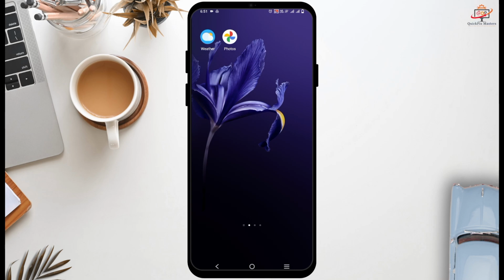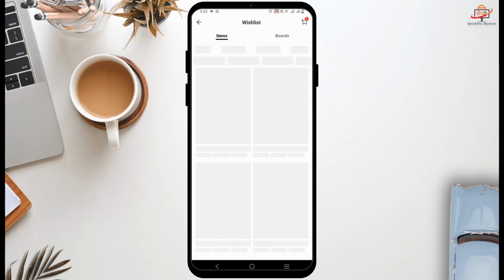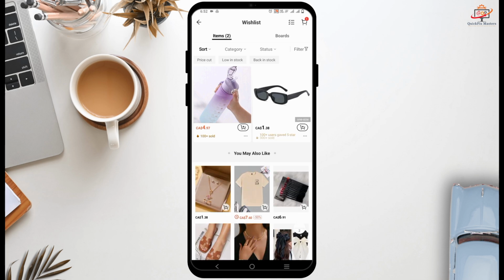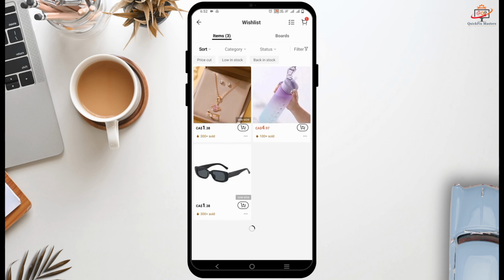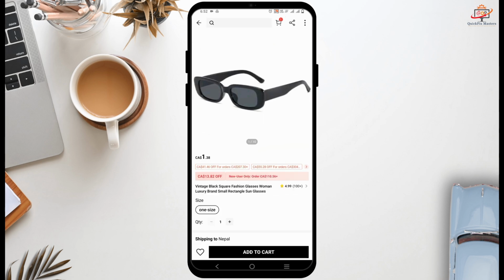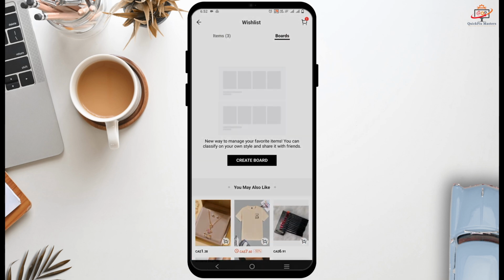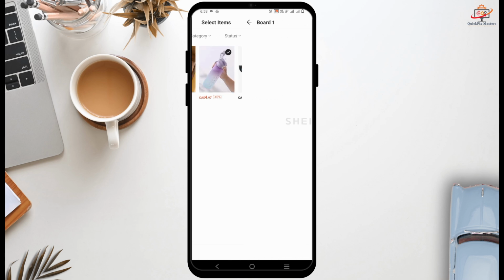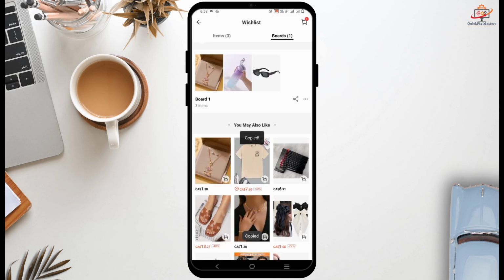How to Share Your Shein Wishlist with Friends | Easy Guide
How to Share Your Shein Wishlist with Friends

Want to show your wishlist to friends on Shein? Follow this step-by-step guide to easily share your Shein wishlist with others.

**Timestamps:**
0:00 - Introduction
0:10 - How to Share Your Shein Wishlist with Friends